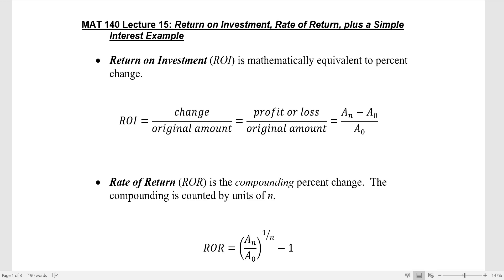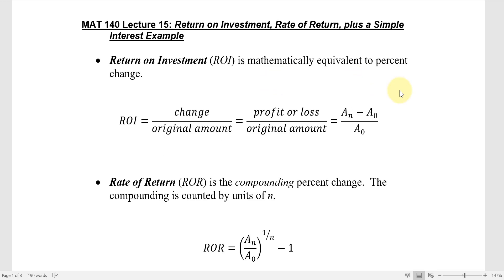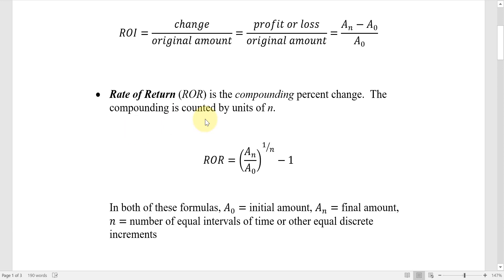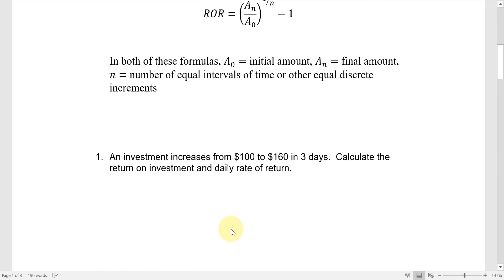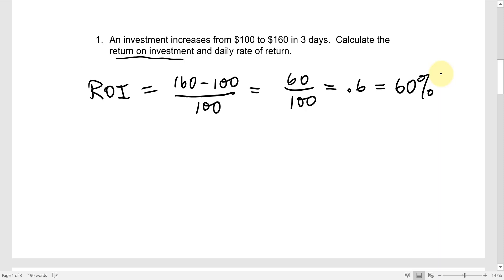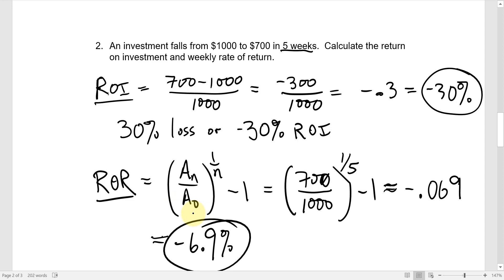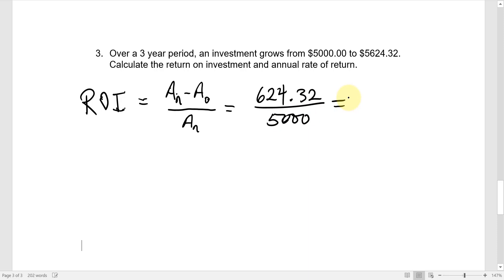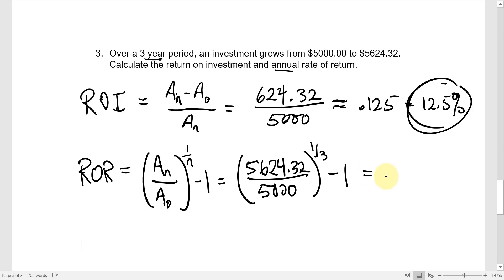MAT 140 Lecture 15: Return on Investment, Rate of Return, plus Simple Interest Example.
Examples calculating return on investment, compound rate of return and a simple interest example.